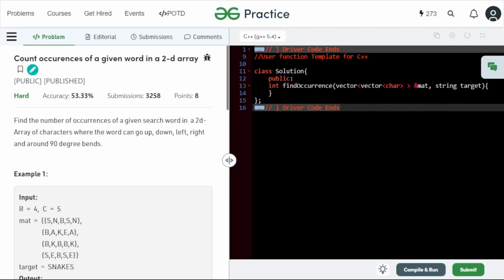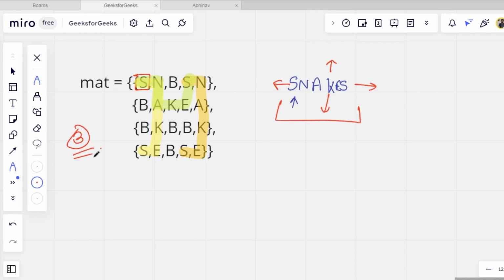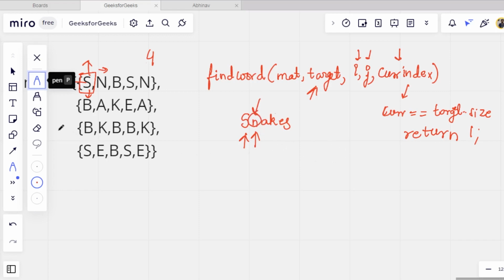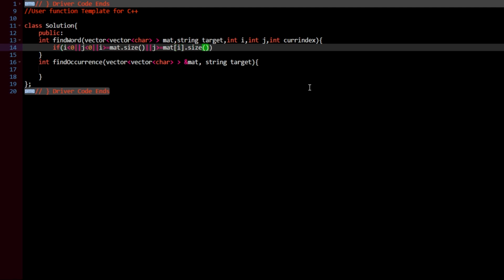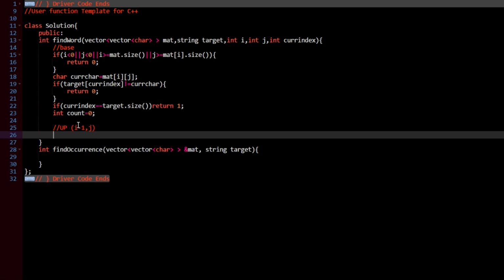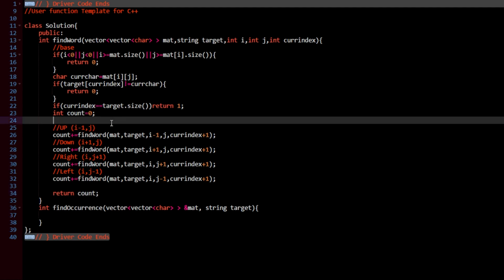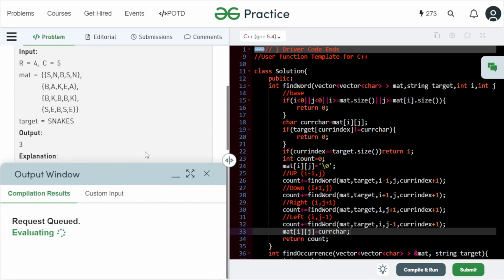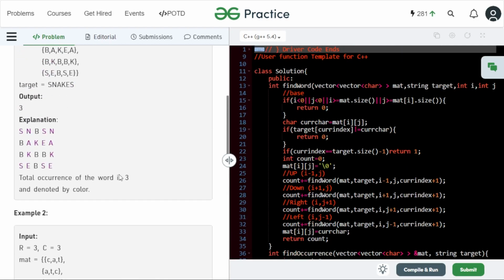Count occurrences of a given word in a 2-d array | Problem of the Day : 11/09/22 | Abhinav Awasthi